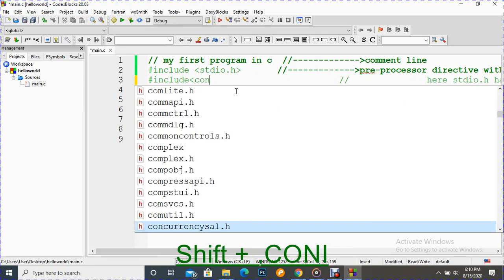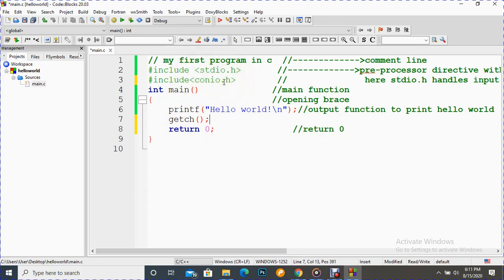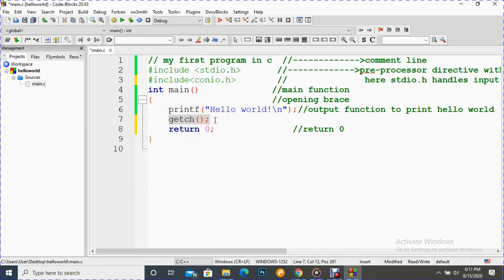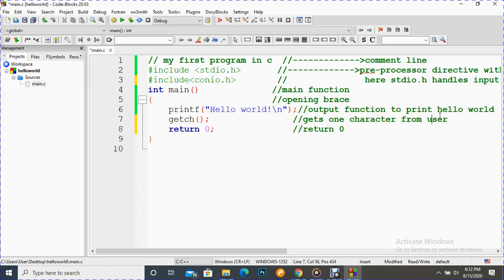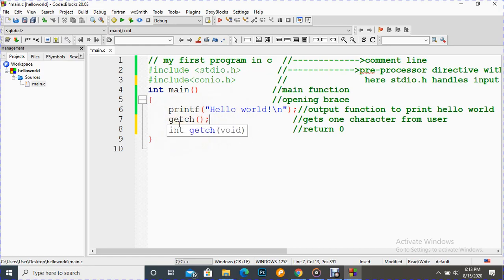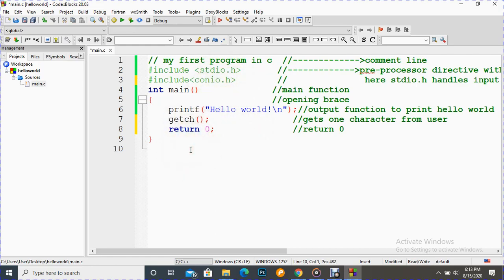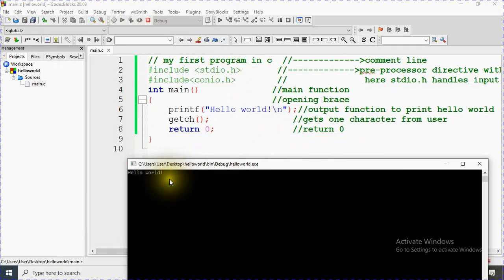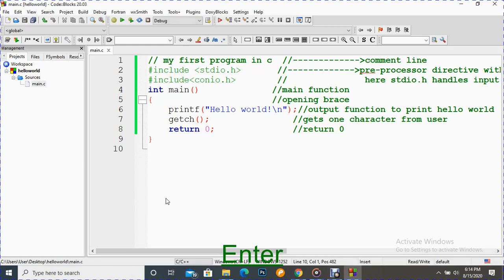hello world program in C using codeblocks IDE with getch(part 3.1)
Here we are going to write our first program in c using codeblocks IDE and using getch() function.